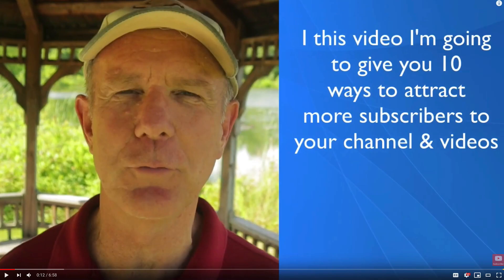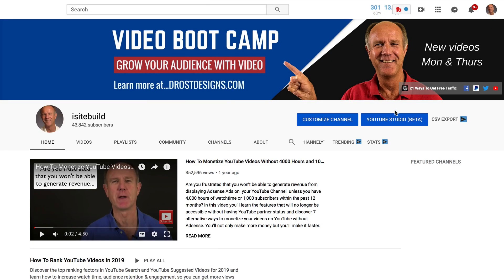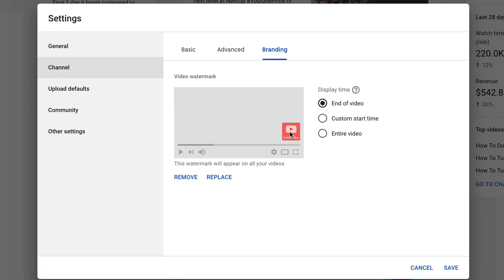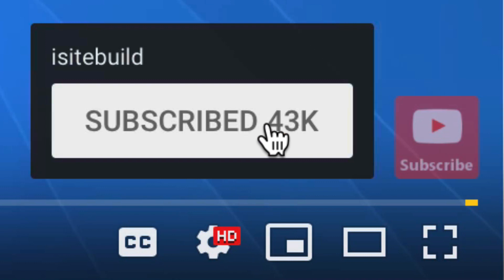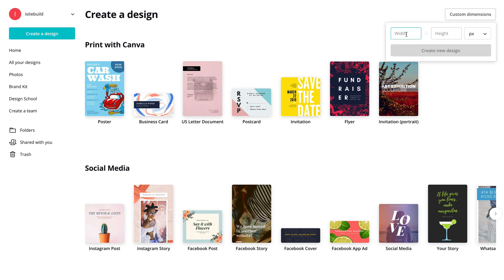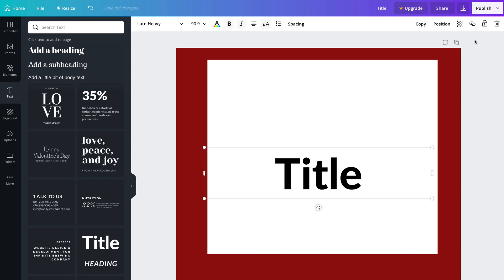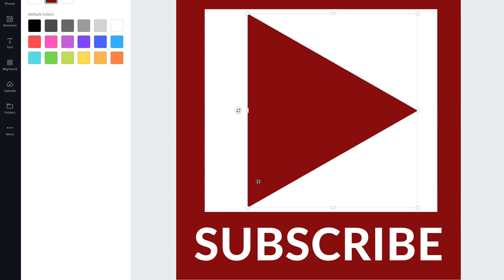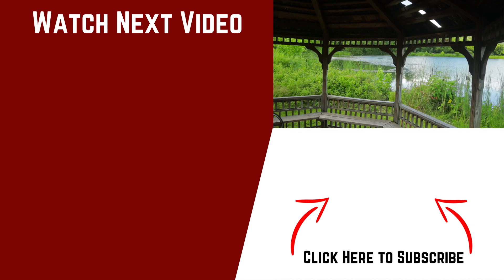How To Add A Subscribe Button / Watermark To All Videos On Your YouTube Channel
If you want to get more subscribers on YouTube in less than 3 minutes, watch this video on how to add a subscribe button / watermark to all videos on your youtube channel.